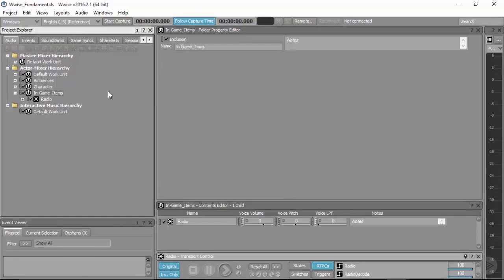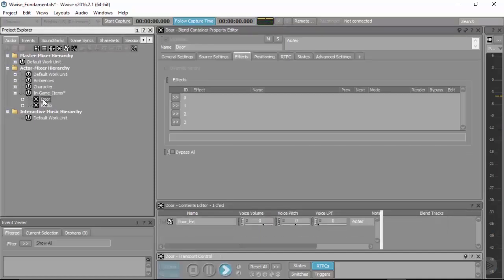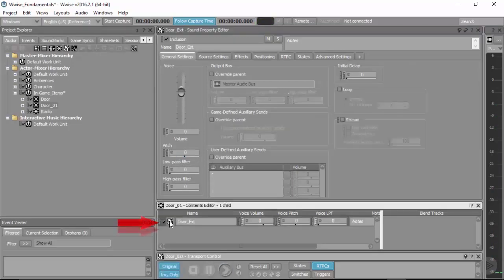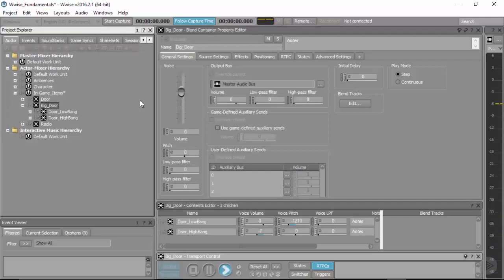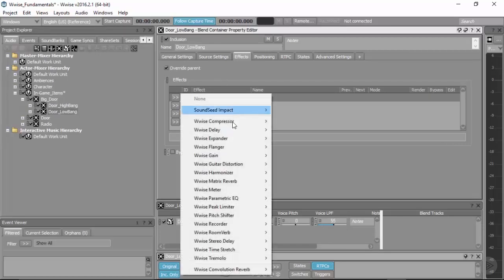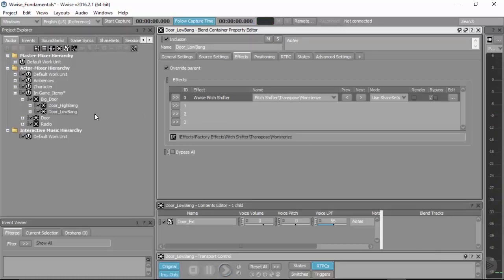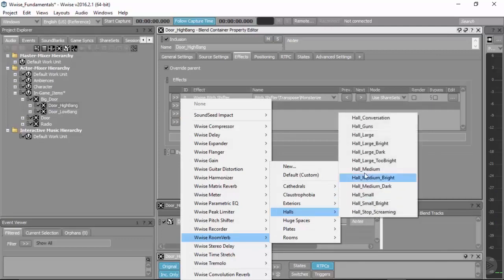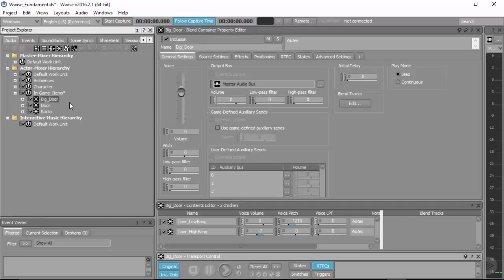12 Using Effects to Recycle Audio Assets 使用效果来回收音频资产